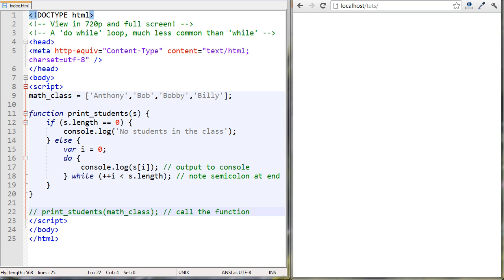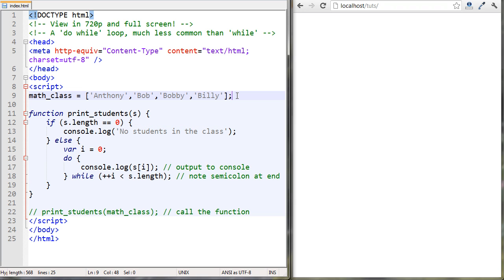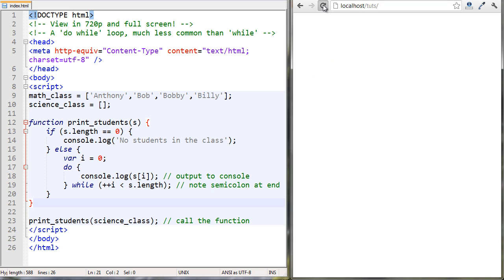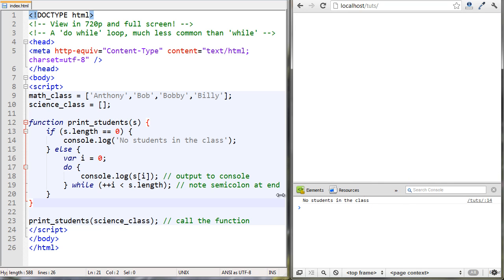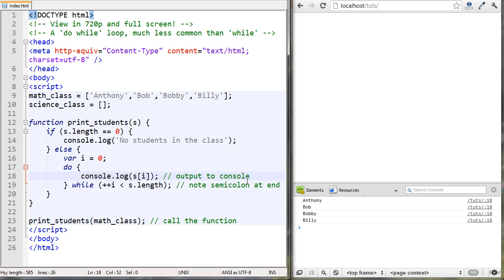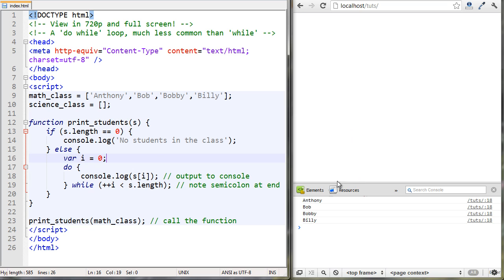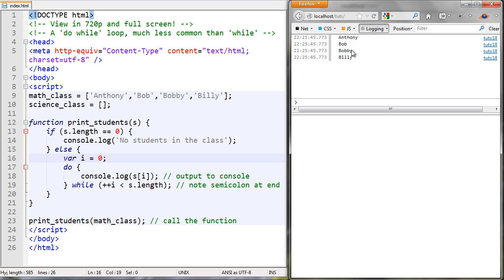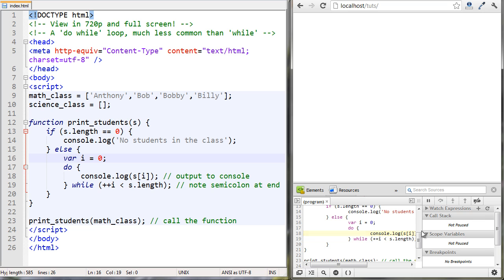Javascript Tutorial 15 - do while loop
In this lesson we look at the infrequently used do ... while loop. We also take our first look at console.log in Chrome and Firefox.